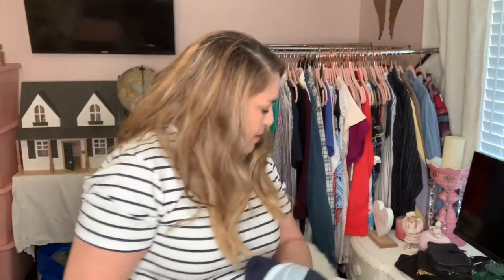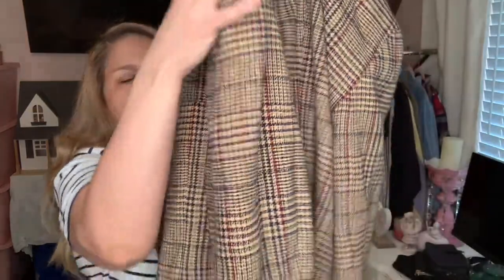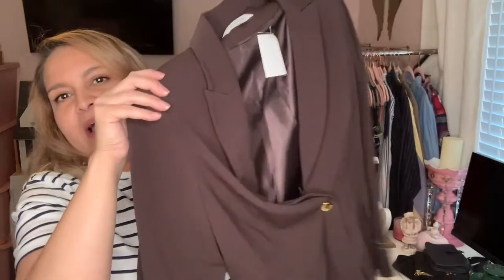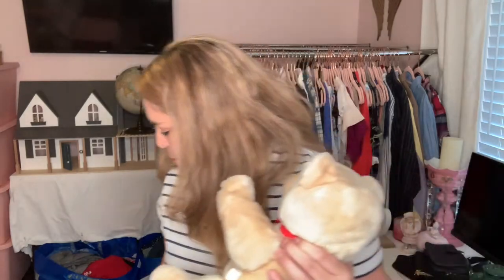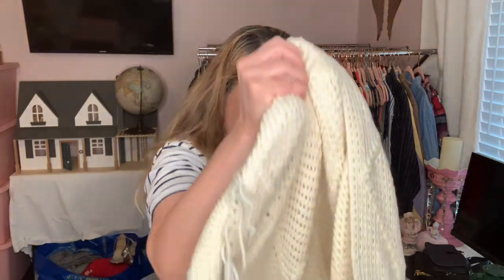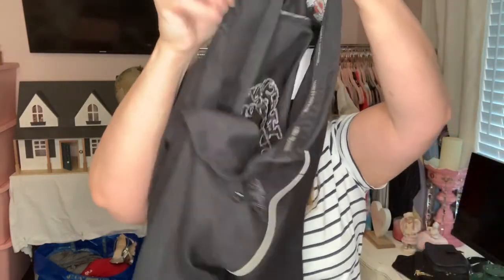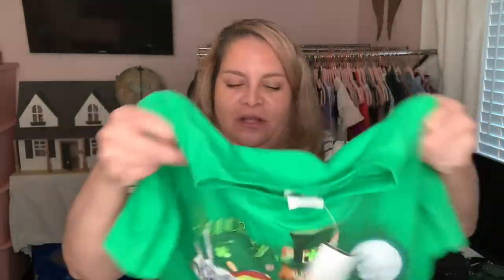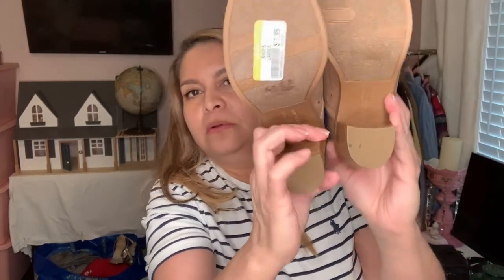Thrifting w/ my Daughters Goodwill Haul Part II | Sourcing for Ebay Poshmark & FB Marketplace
Here is part 2 to my big shopping trip with my daughters where we went to several Goodwills and a Humane Society Thrift. I appreciate you all, Thanks you!

Link to my Ebay store, Poshmark Closet, Instagram, etc...